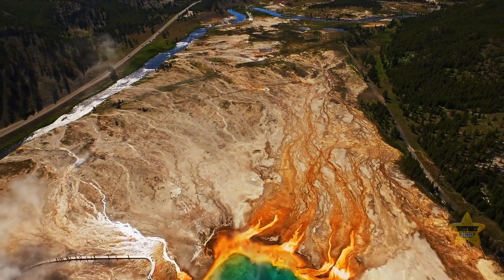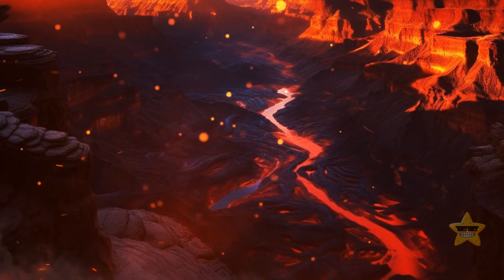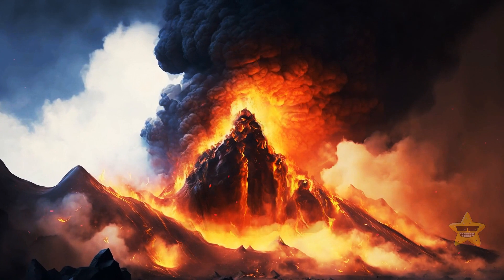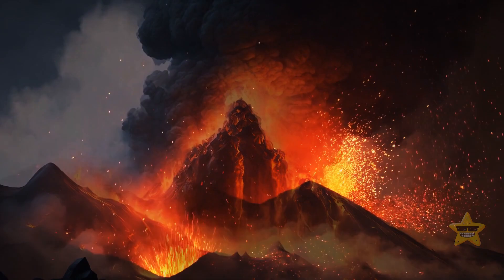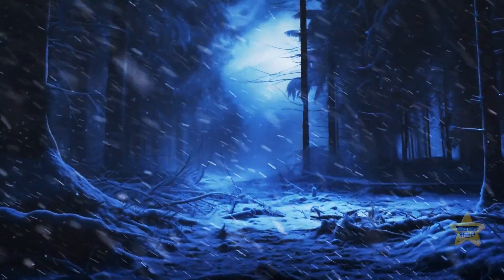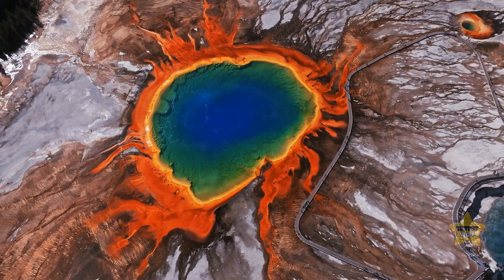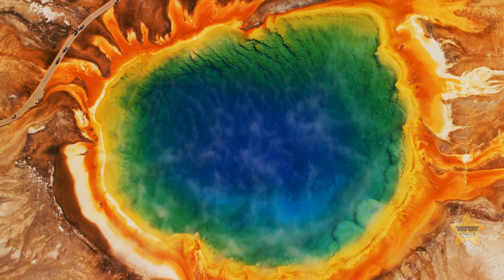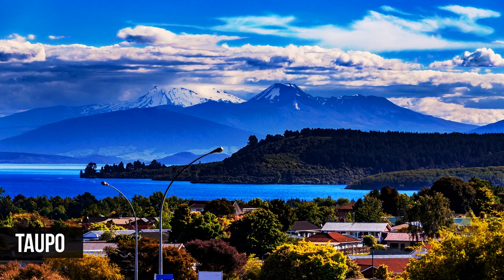Is Yellowstone About to Erupt?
Yellowstone National Park and its supervolcano have been the subjects of both fascination and concern. While the Yellowstone supervolcano is indeed active, there's no need to start panicking about an imminent eruption. Geologists monitor it closely, and any significant signs of an impending eruption would give them ample time to warn people and plan for safety. The last massive eruption occurred about 640,000 years ago, so it's important to note that supervolcano eruptions are rare. Smaller geothermal events, like geysers and hot springs, are common, and Yellowstone's dynamic geology is simply a reminder of the Earth's powerful forces at work.